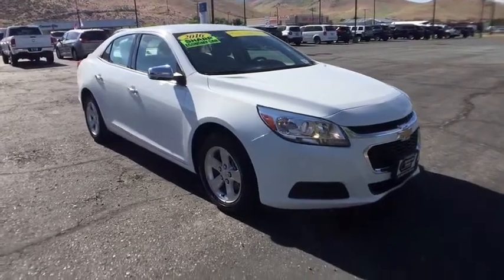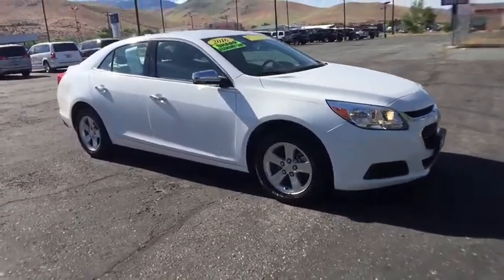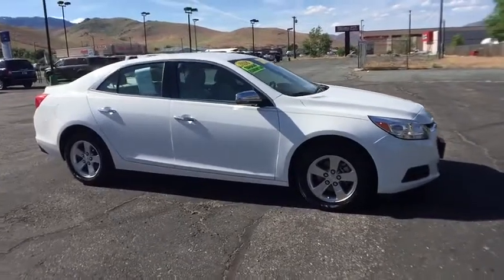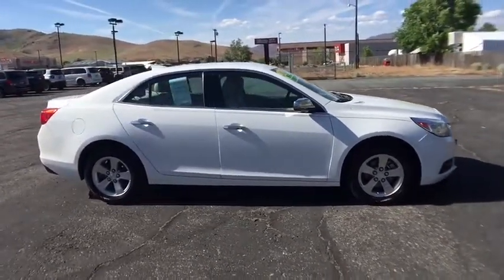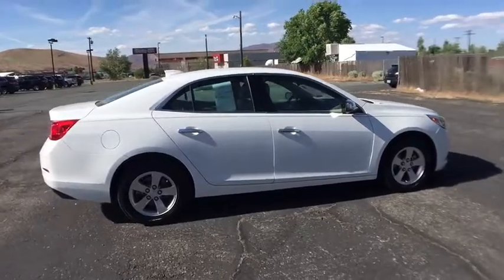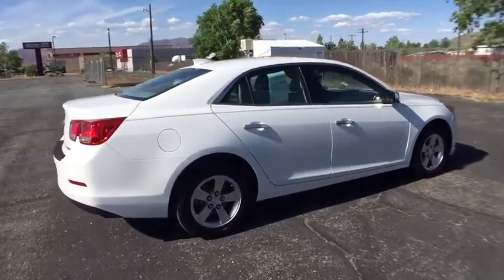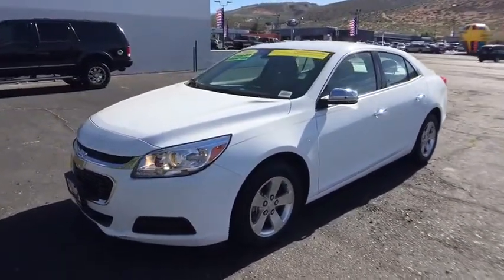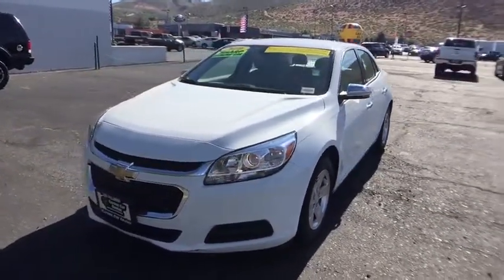2016 Chevrolet Malibu Limited Carson City, Lake Tahoe, NV CC857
Used 2016 Chevrolet Malibu Limited
2016 Chevrolet Malibu Limited LT - Stock#: CC857 - VIN#: 1G11C5SA2GF152215

This 2016 Chevrolet Malibu Limited 4dr 4dr Sedan LT features a 2.5L 4 CYLINDER 4cyl Flex Fuel engine. It is equipped with a 6 Speed Automatic transmission. The vehicle is Summit White with a Jet Black interior. It is offered As-Is, extended warranty is available.